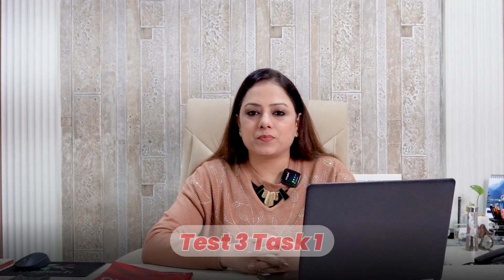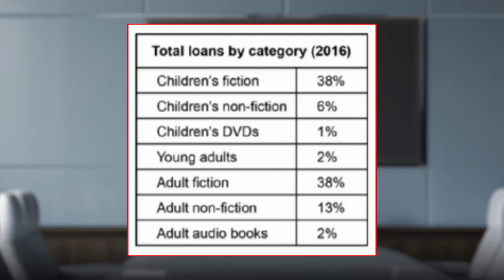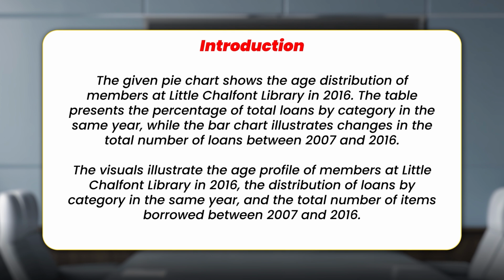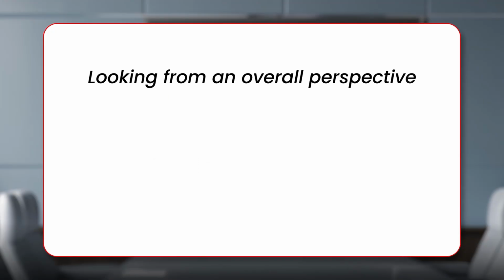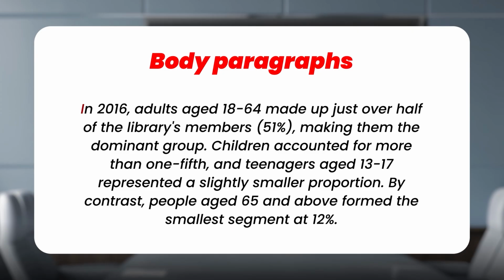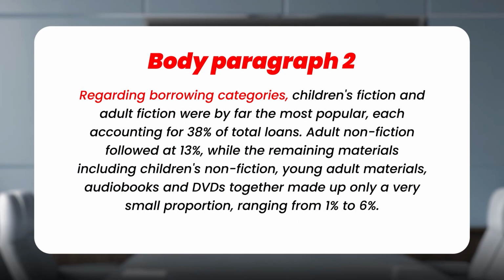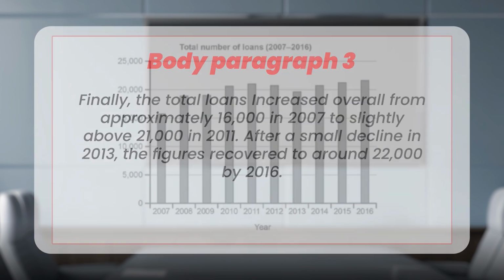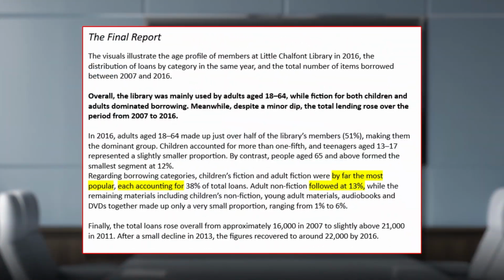How to Write Library Charts in IELTS Task 1 | Band 7+ Strategy Explained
In this video, we explain IELTS Academic Writing Task 1 – Library Charts in a clear and simple way.

You’ll learn how to:
✅ Analyse library charts correctly
✅ Identify key trends and comparisons
✅ Structure your answer for Band 7+
✅ Use appropriate vocabulary for pie charts, bar charts, and tables
✅ Avoid common mistakes that reduce scores

📊 This lesson covers:
• Pie chart interpretation
• Bar chart comparison
• Table data overview
• Examiner-style Band 7+ model answer

This video is ideal for students aiming for Band 7, 8, or higher in IELTS Writing Task 1.

✔ Students confused about charts
✔ Anyone struggling to improve Writing Task 1

📥 Want more model answers, templates & strategies?
👉 Download the All About IELTS App
🔑 Use Code: QHHQHA